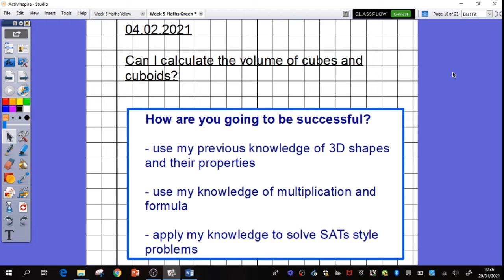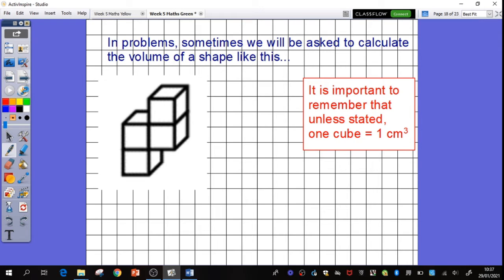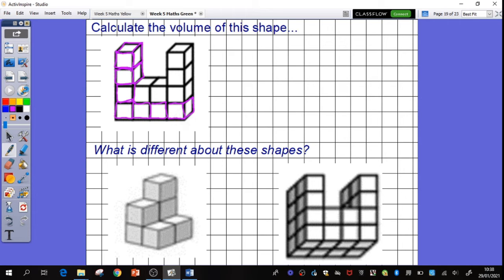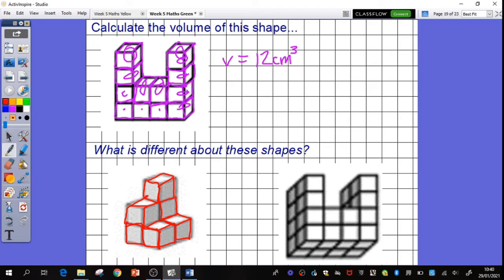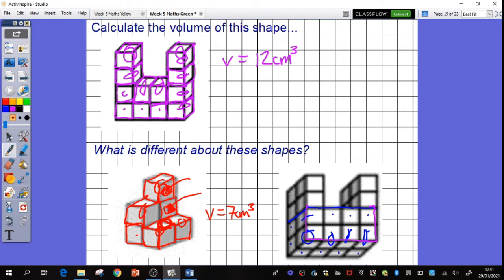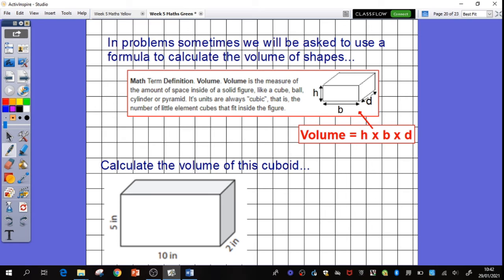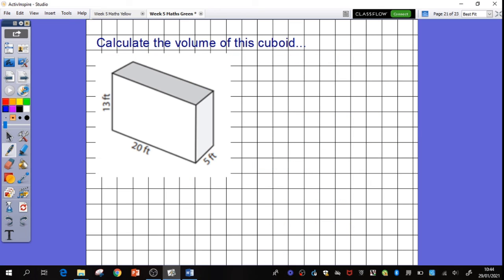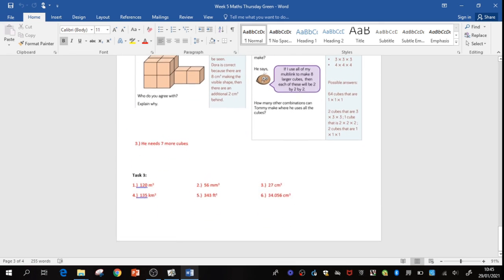Year 6 Week 5 Maths Thursday Green